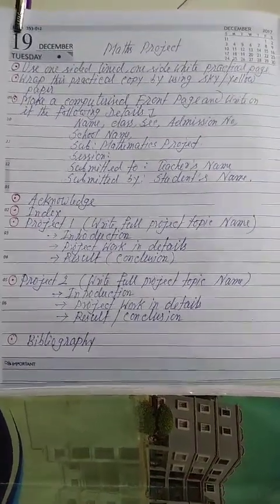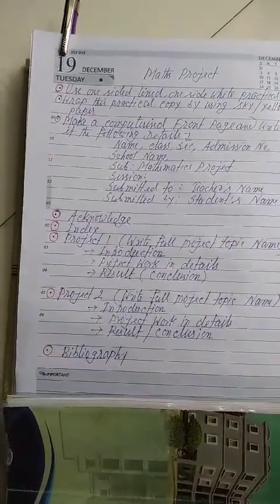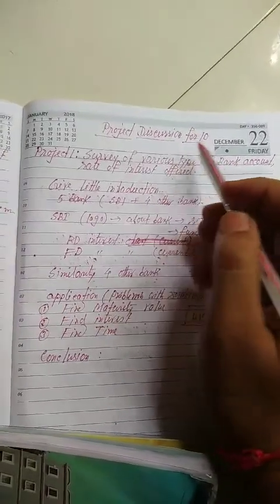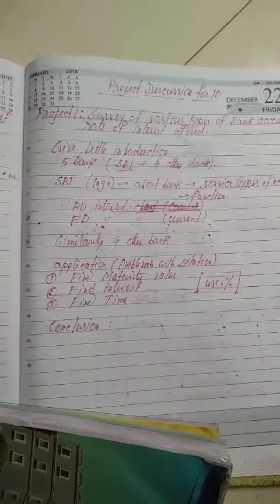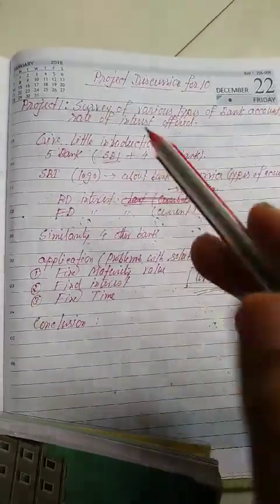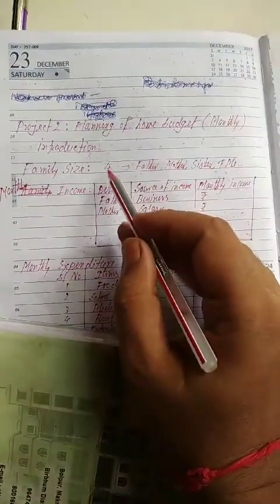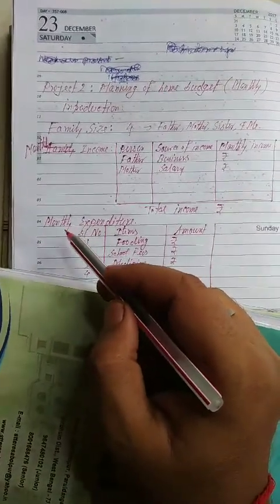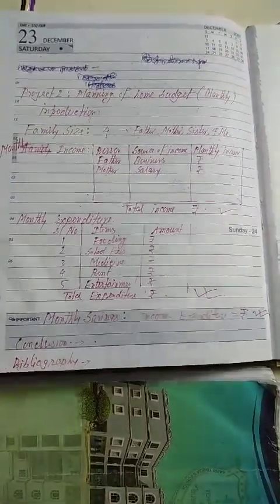ICSE 10 MATHS PROJECT-NCERT: SURVEY OF VARIOUS TYPES OF BANK, PLANNING OF HOME BUDGET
This video is made for 10 standard students.. I hope it will help you to make your maths project.. If you like my video.. So please click on like and Subscribe my channel...